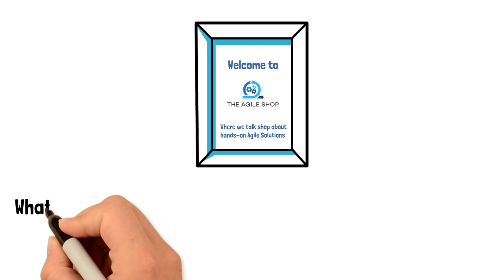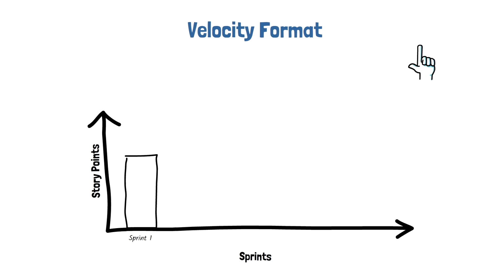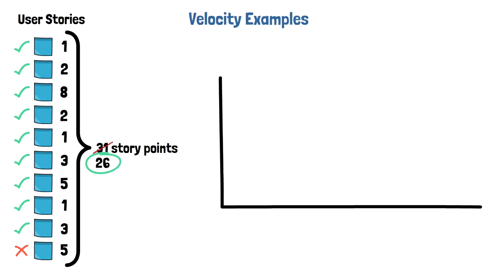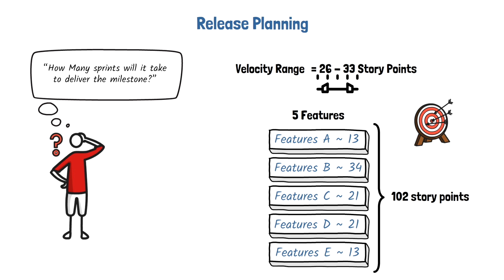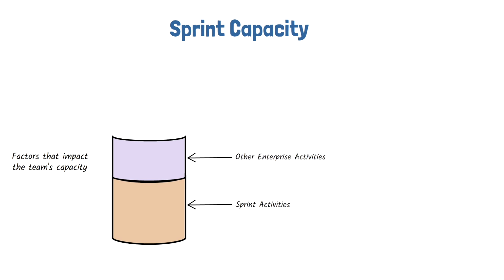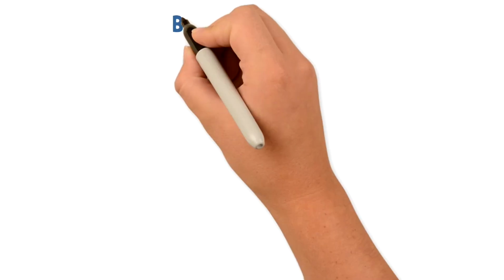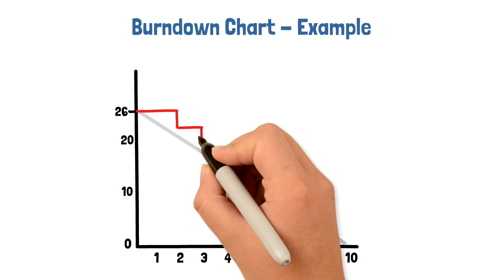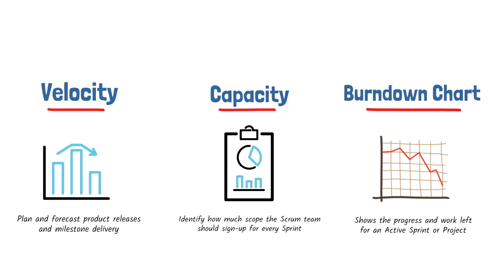What Scrum Metrics to Implement as a New Scrum Master?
If you just started as a Scrum Master or you just joined a new team and you are not sure what metrics you should start tracking for your team, this video is for you. In this video we will cover 3 main agile metrics you should implement right away for your team. We will define each metric and discuss how to use them. The metrics we will cover are:

00:00 Intro
00:33 Velocity
04:28 Capacity
06:45 Burndown charts

Velocity allows the ScrumMaster to plan and forecast product releases and milestone delivery.

The capacity allows the Scrum Master to identify how much scope the Scrum team should sign-up for every sprint during the Sprint Planning meeting.

And finally, the Burndown chart shows the progress and work left for an Active Sprint or Project.

The Velocity, Capacity, and Burndown charts are 3 core metrics that every Scrum Master should use with their teams.